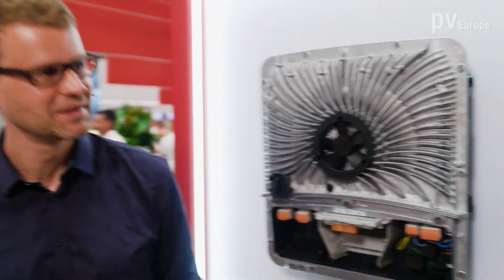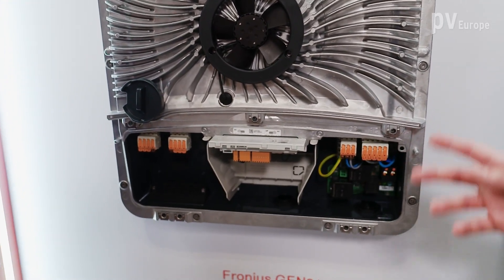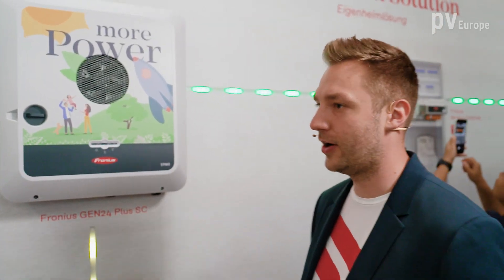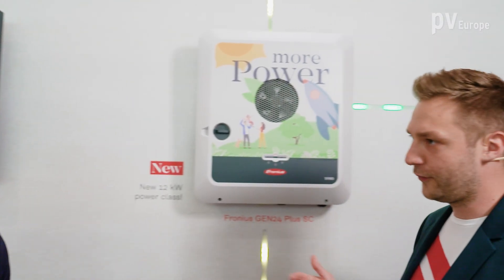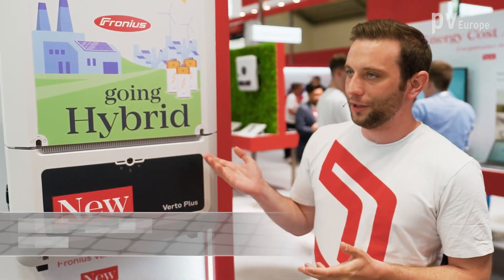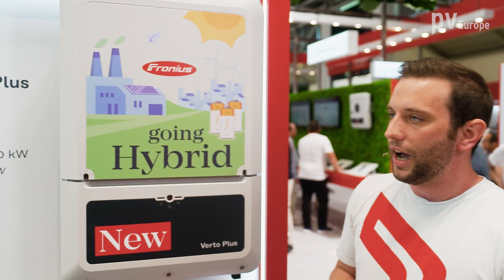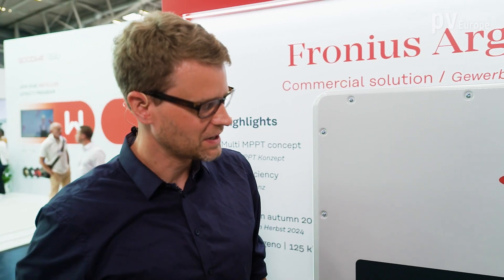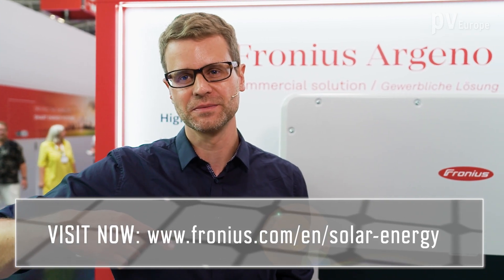Fronius: Innovations for the best emergency power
Fronius presents smart emergency power solutions and new hybrid inverters. Whether for the home or commercial use – the manufacturer has high standards for product quality, data protection and European value added. Leonhard Peböck and Robert Müllehner from Fronius International explain how this is achieved.